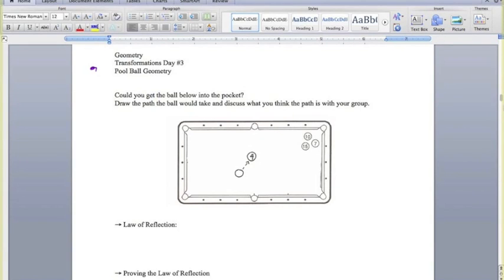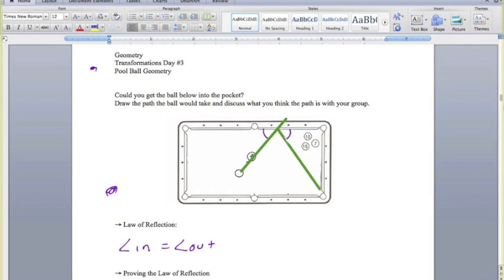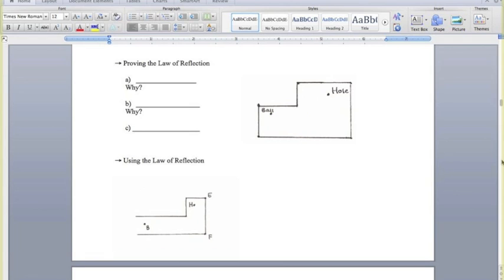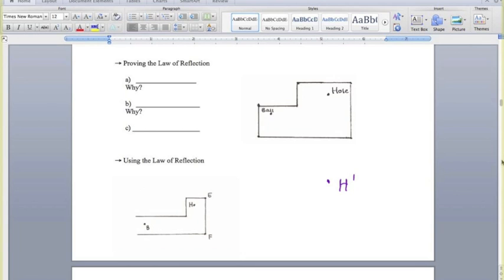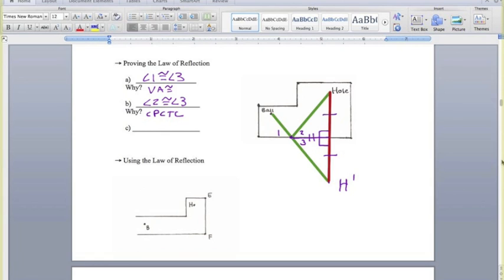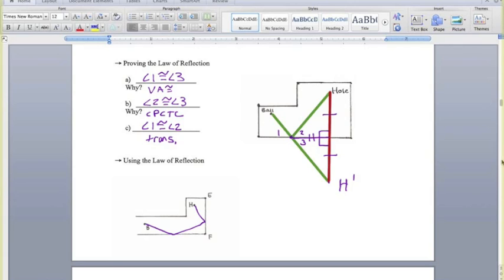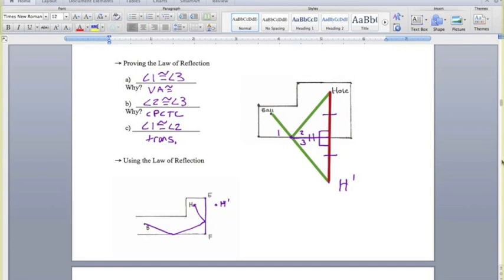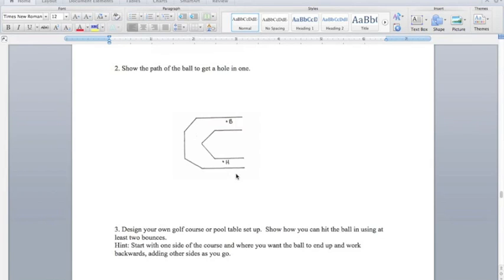geom trans 3